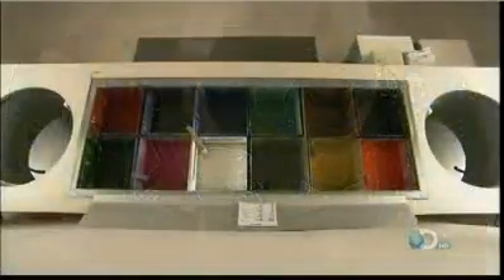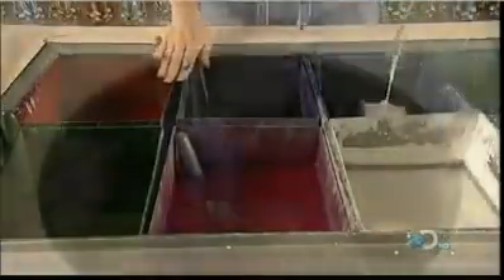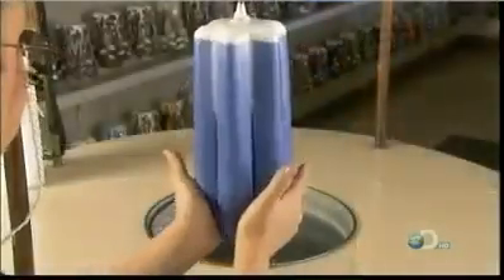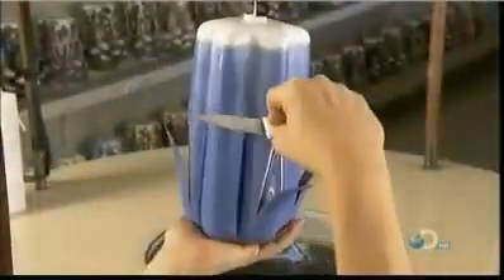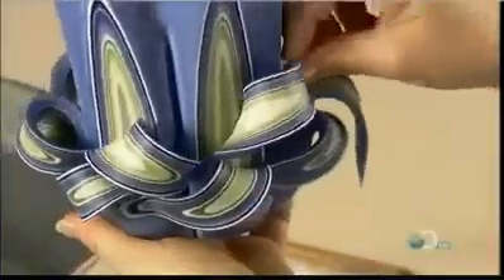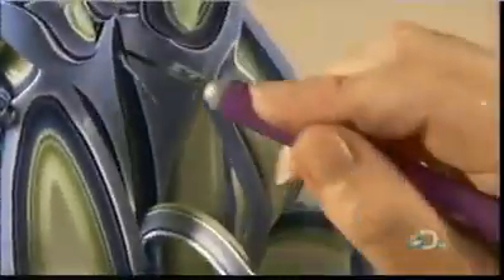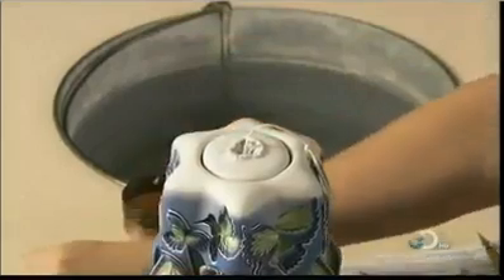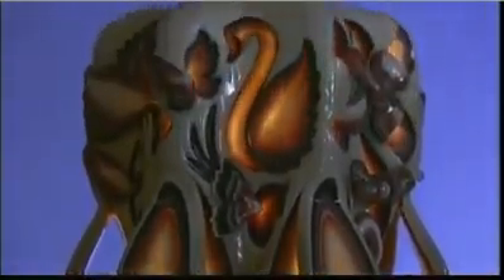CANDLE MAKING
ARUNJOSEPH  candle  Art